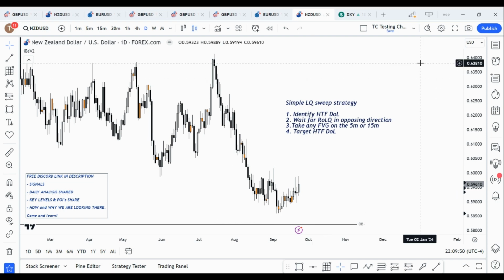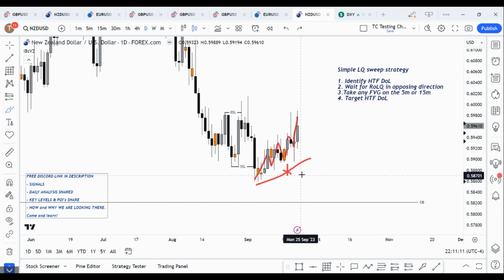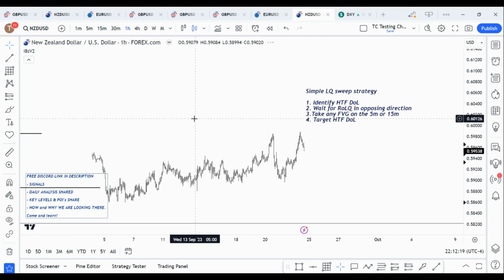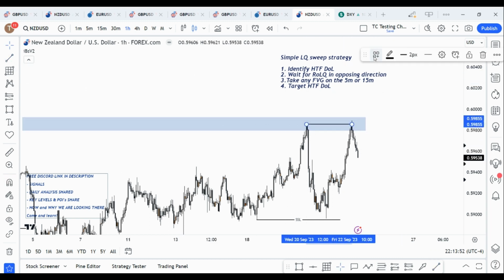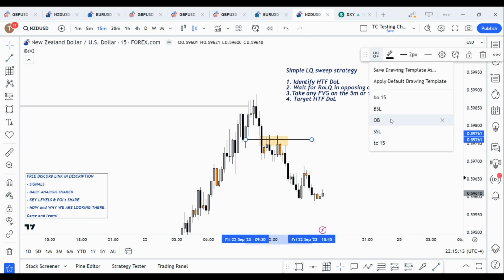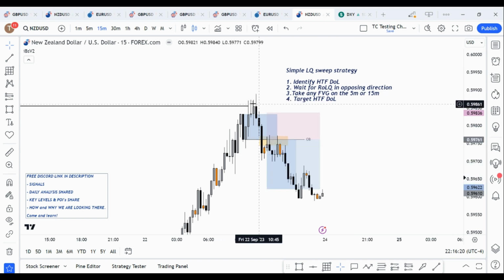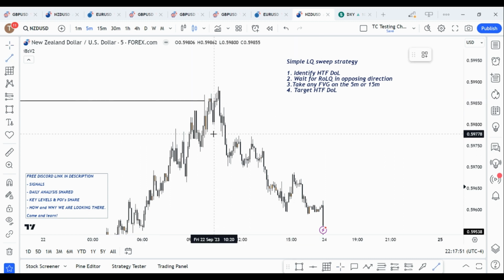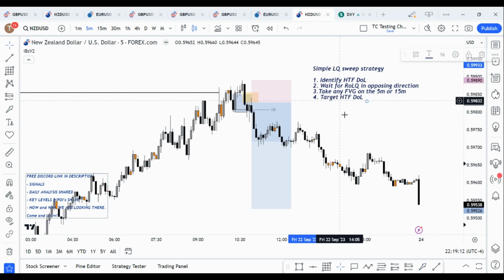Secret ICT Liquidity Sweep Strategy (Works Every Time!)